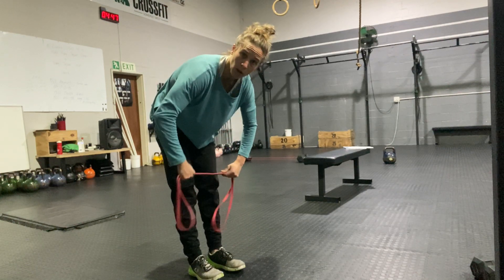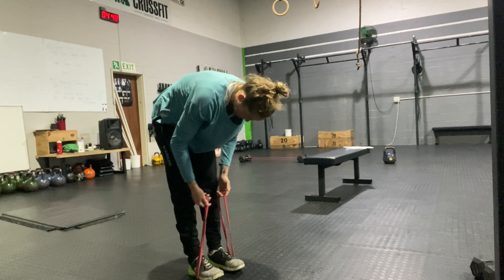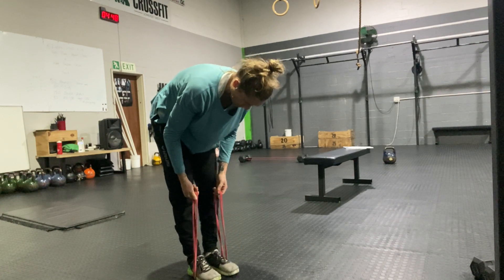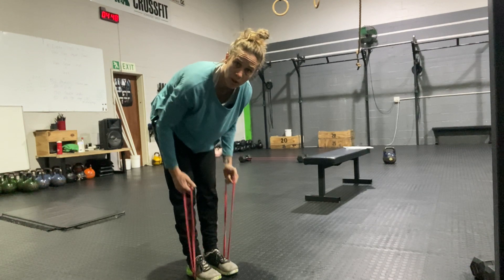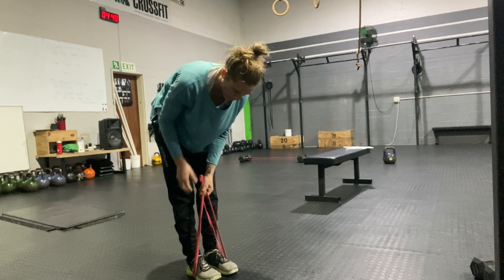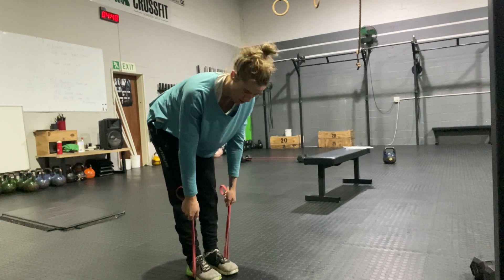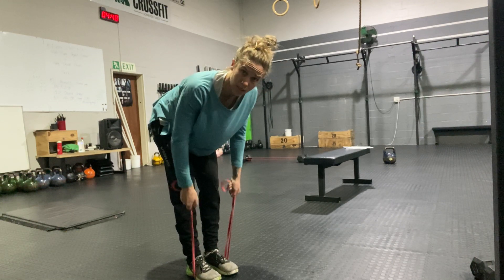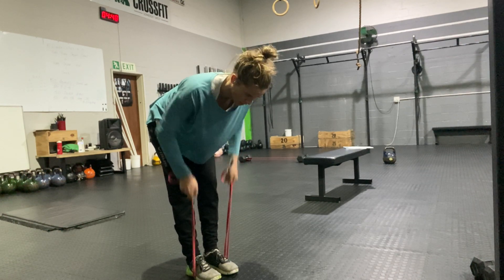Banded dual bent over row